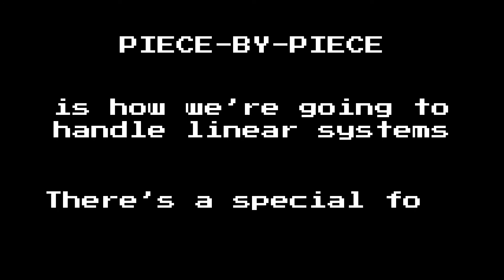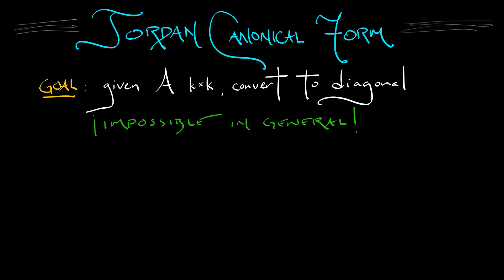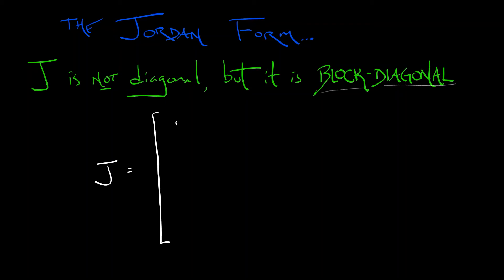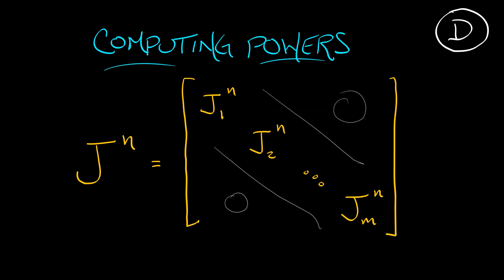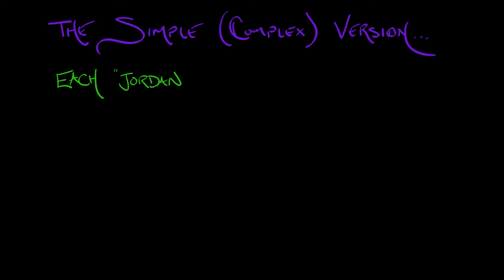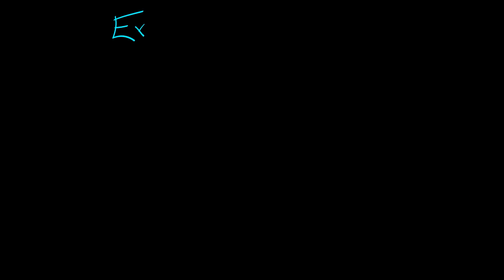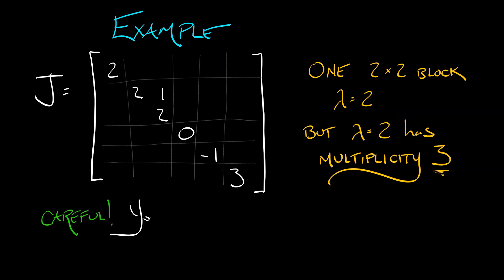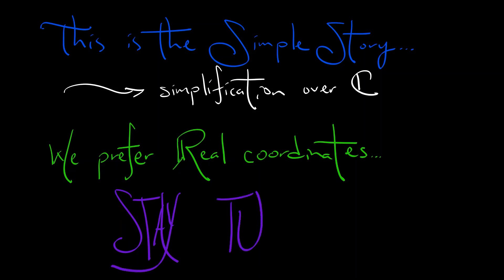ADS : Vol 3 : Chapter 2.1 : The Beauty of Blocks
The Jordan Canonical Form is all about the blocks, as a linear-algebraic means of decoupling a system as much as possible.